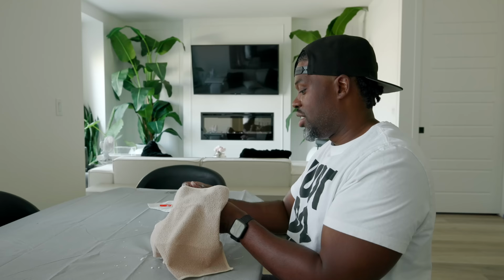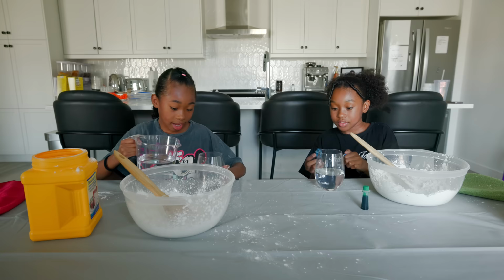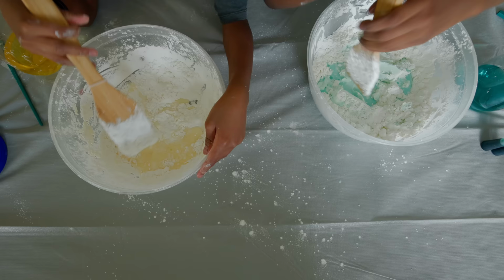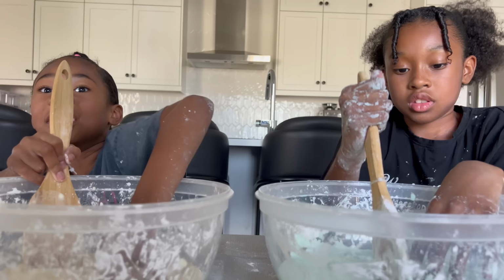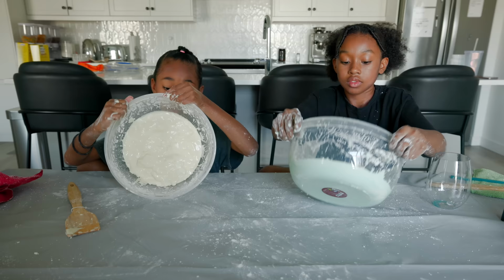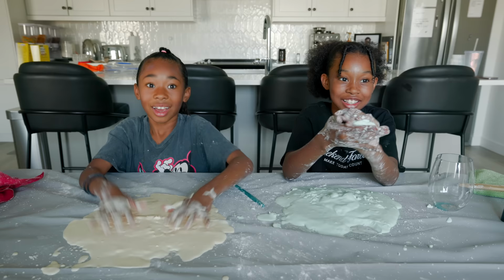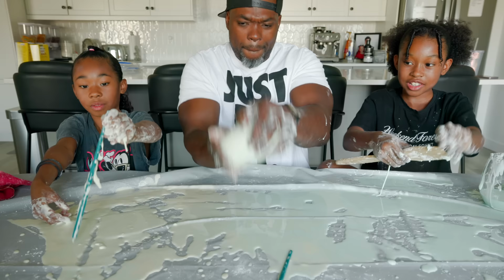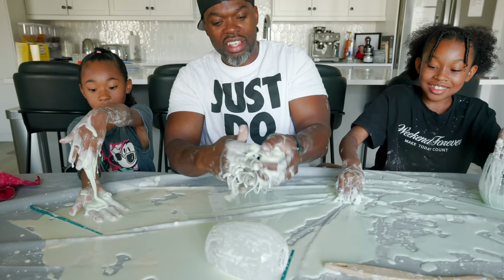We Made A Big Mess With Oobleck!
Sekora & Sefari do a little experiment and make something called 'Oobleck!'

Fan Mail Here 😍👇🏾
SEKORA AND SEFARI PLAY
SUITE 413
370, 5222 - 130th AVENUE SE
CALGARY, ALBERTA
CANADA   T2Z 0G4